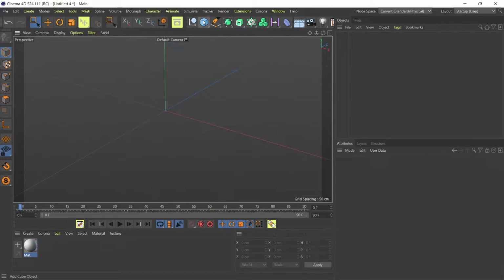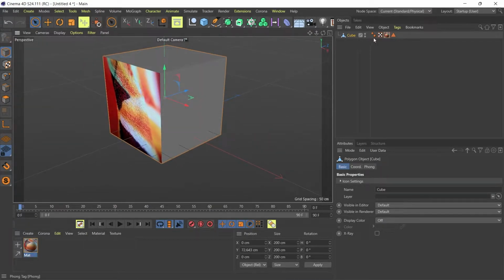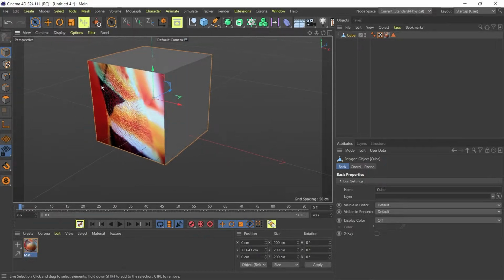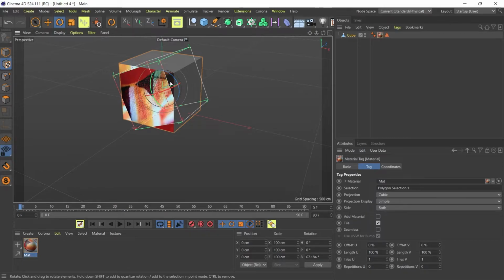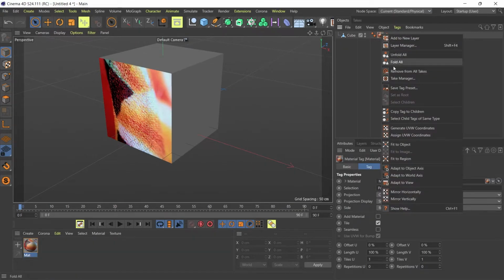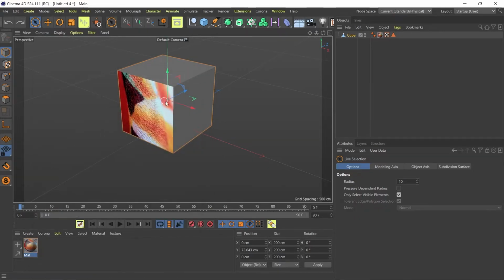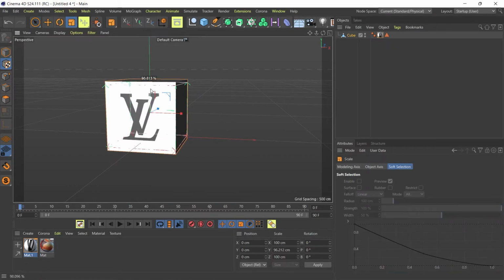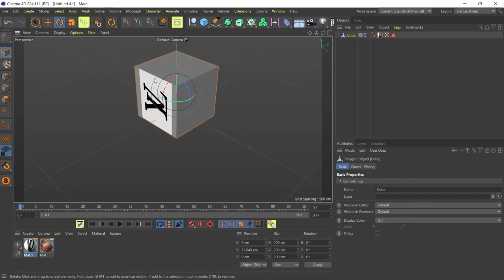Move Rotate and Scale textures in Cinema 4D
Have you ever wanted to move, scale or rotate a texture after you have applied it to a 3d model, and found yourself banging your head against the wall? If so this video will show you how to do this easily without having to change any of the coordinate settings on your textures.

If you ever wanted to learn how to transform a basic 3d model into an amazing environment, my Udemy course: 'Twinmotion for Architectural Designers' will teach you just that. Check out the link below and sign up.